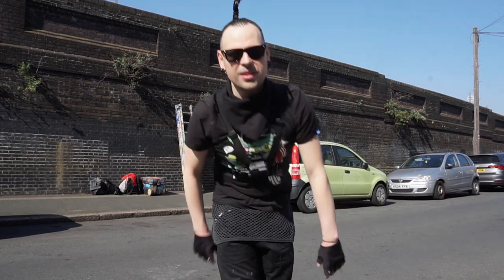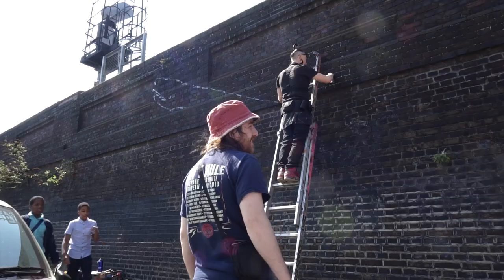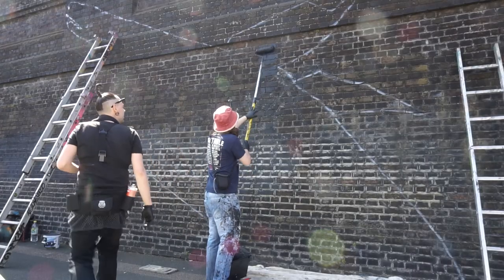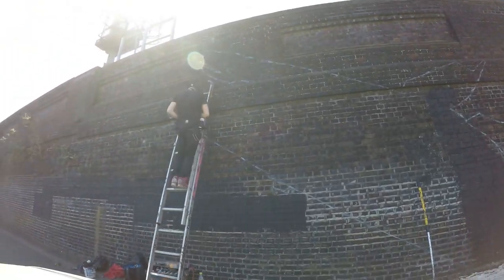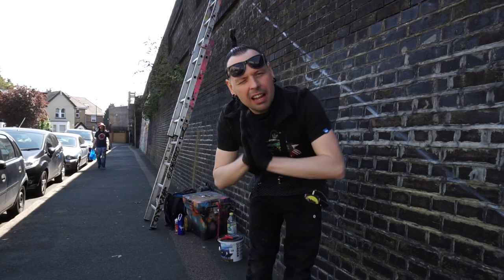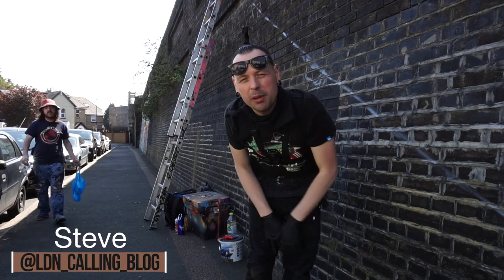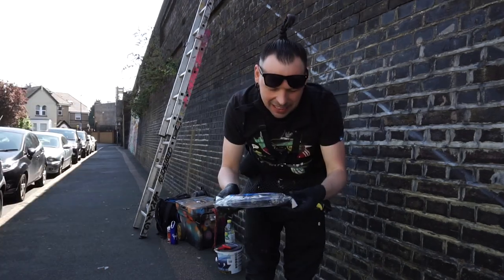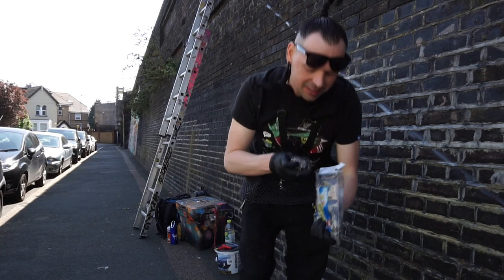Painting Biggest Origami Whale Graffiti Street Art Mural in the World - Part 2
Painting the biggest origami blue whale graffiti street art mural in the world. Based on my original origami design. 7 days of strokes ,  paint spills and ladder work. Newest  graffiti mural art in London as part of new project with LondonCallingBlog.net . Part 2 -"The Wall" :

00:00 Intro
01:15 Model Reveal
01:49 Day 1 Wall Prep
03:11 Day 2
03:46 Day 3
04:42 Day 4
05:19 Day 5
06:11 Day 6
06:49 Last Day
08:35 Mural Reveal
09:16 Closing Thoughts